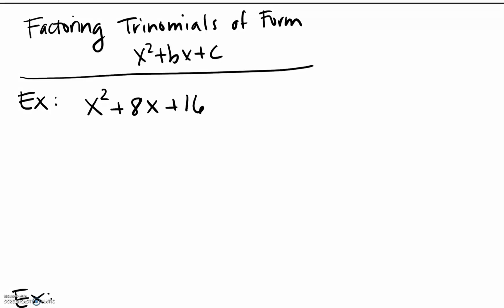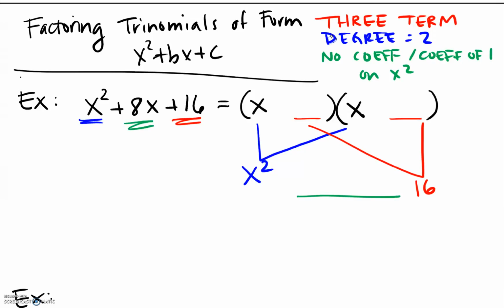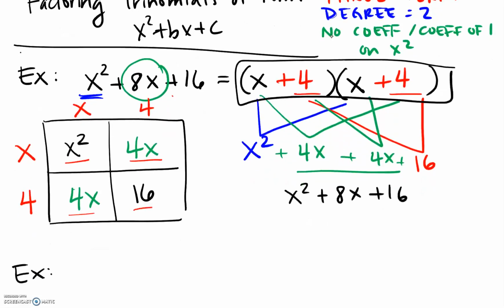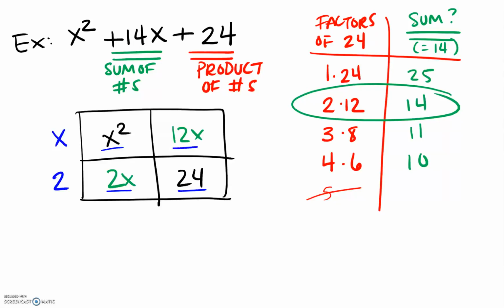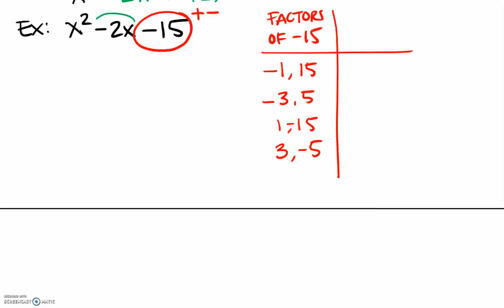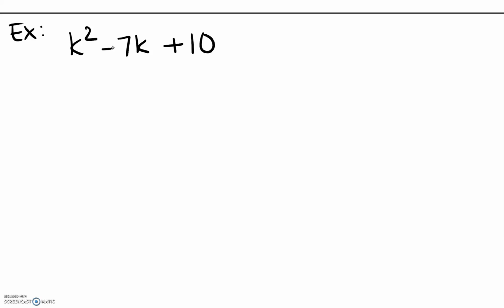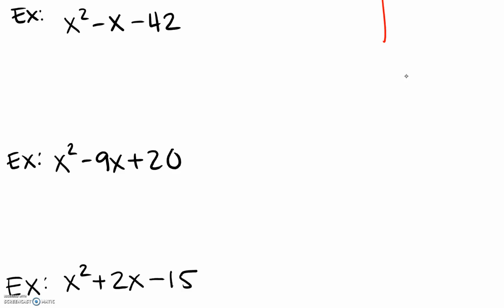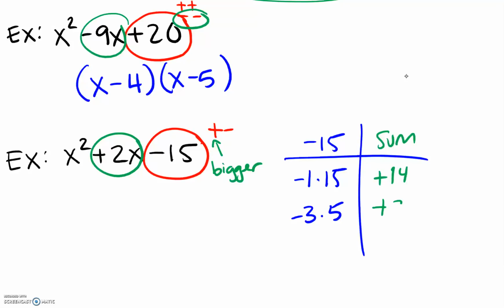Math 92 - Factoring Trinomials of Form x^2 + bx + c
How to factor trinomials of form x^2 + bx + c